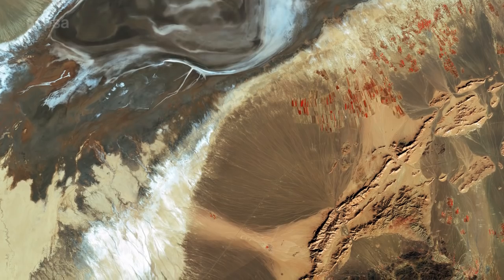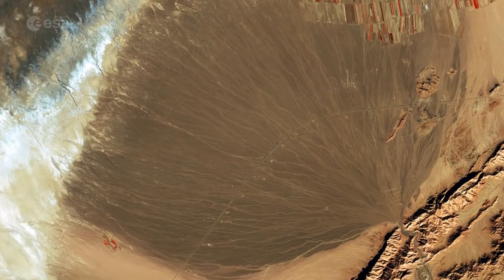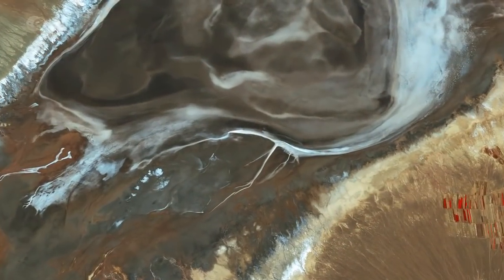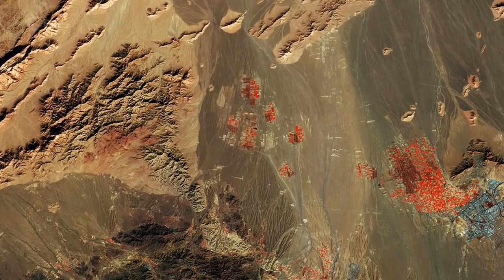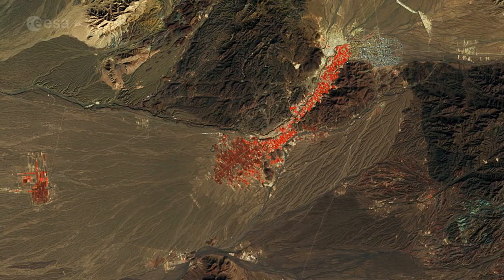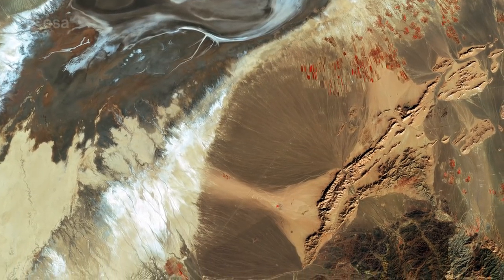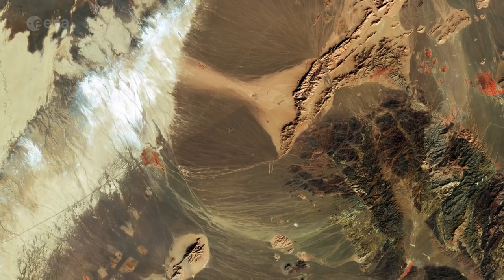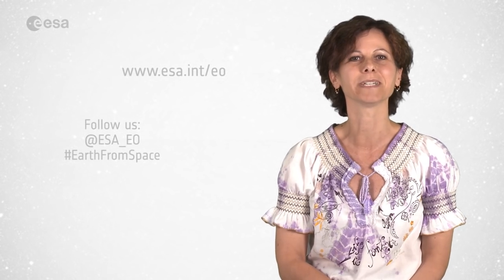Earth from Space: Iranian painting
Earth from Space is presented by Malì Cecere from the ESA Web-TV virtual studios. The one hundred ninety-fifth edition features a Sentinel-2 image of northeastern Iran.

to download the image.